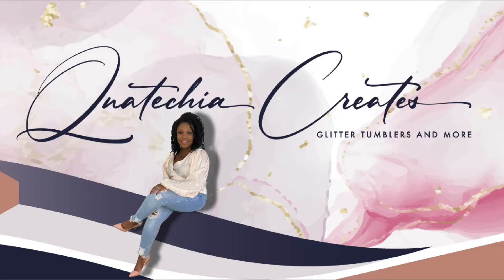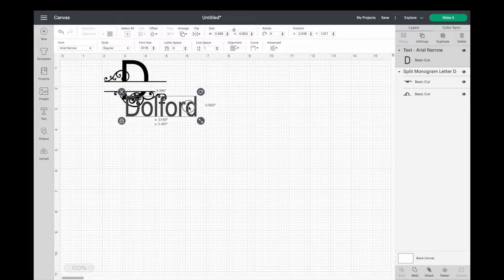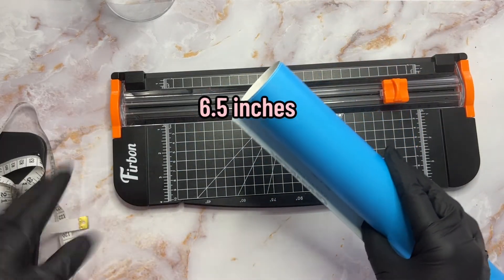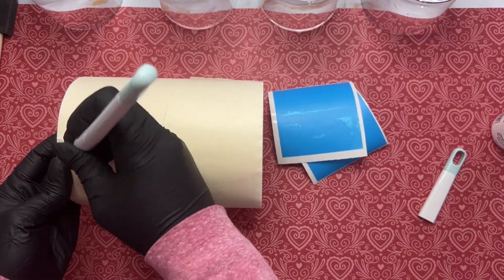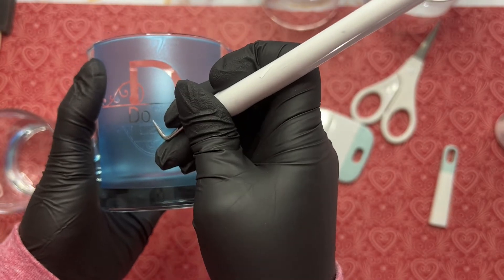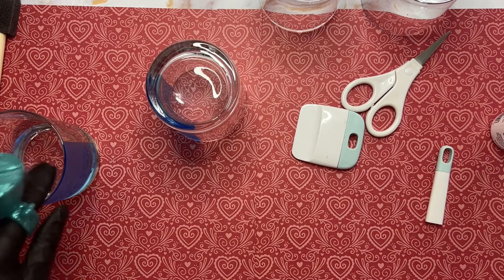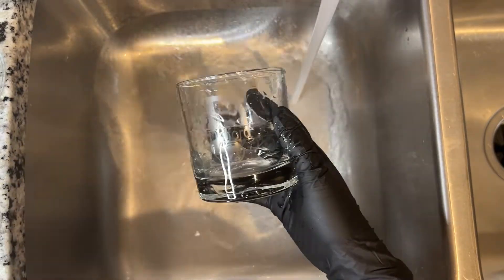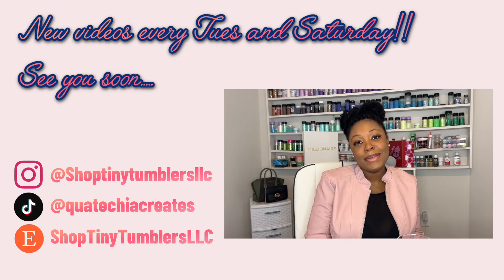Valentine’s Day Inspired Etched Glass DIY Gift Tutorial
In this video we create a last minute DIY Valentine’s Day Gift. This makes the perfect gift for anyone, including a husband, boyfriend, wife, or girlfriend.  The technique can also be used on wine glasses and champagne flutes.

We cut out our image using Cricut’s Design Space and our Cricut Maker. using Cricut stencil vinyl to make our stencil. In this video we used paper tape as transfer paper to transfer our stencil onto our glasses. We then used our weeding tools to weed our stencil.

Using Armour EtchCream, we were able to etch our glasses and make our design permanent.

Please let me know if you have any questions in the comment box.

Design used in this video can be purchased:
Flourish Split Monogram, AZ Split Monogram, Monogram SVG

Shop some of my favs:

Firbon A4 Paper Cutter
Cricut Stencil Vinyl
Standard Grip Cutting Mat 3 Pack
Vinyl Weeding Tool Set
Paper Transfer Tape 6ft x 100ft
Vinyl scrap holder (i.e. nail polish holder)
Armour Etch Glass Etching Cream